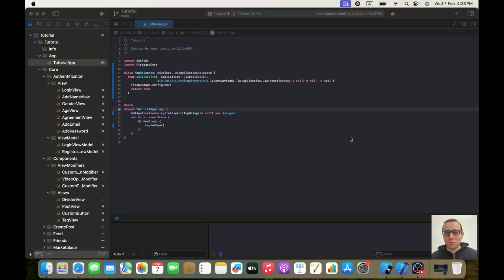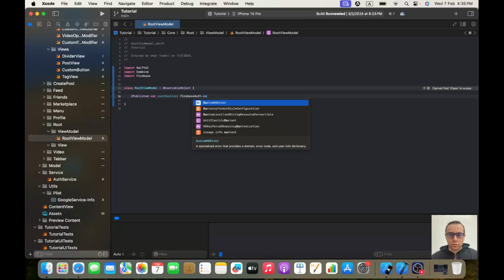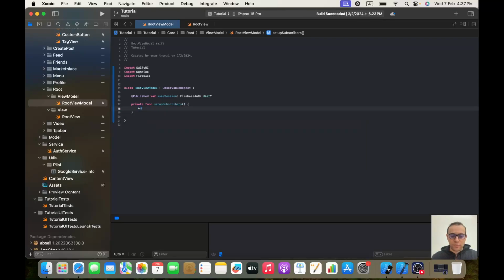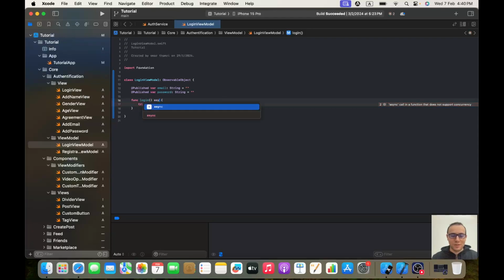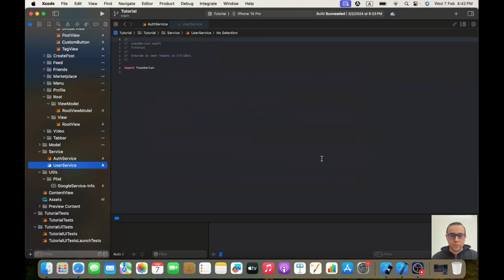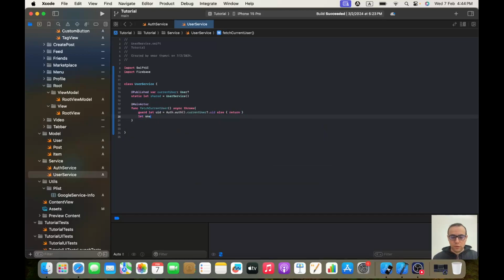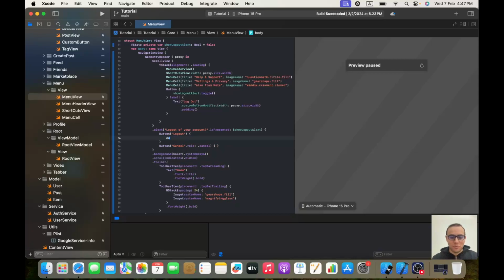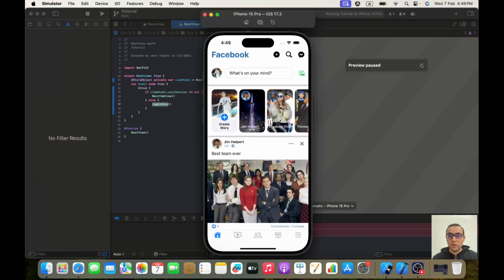SwiftUI Facebook Clone - Firebase - Part 23 - Sign In and Sign Out Firebase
In this video we will implement sign in and sign out to firebase.